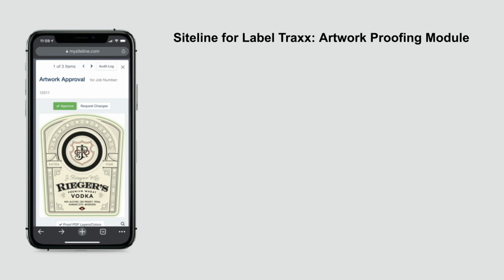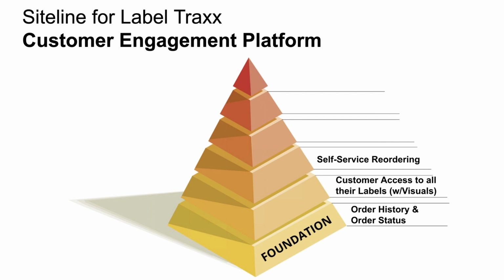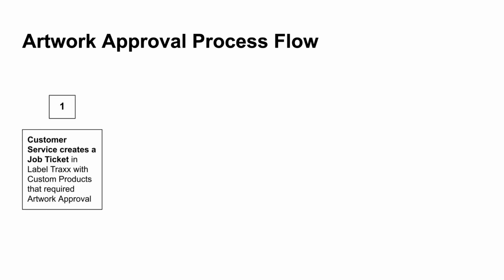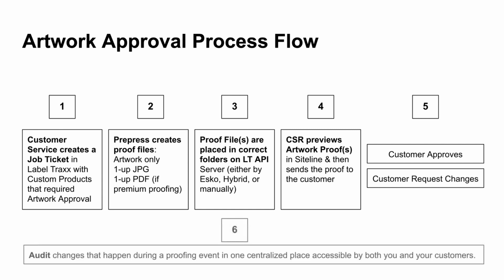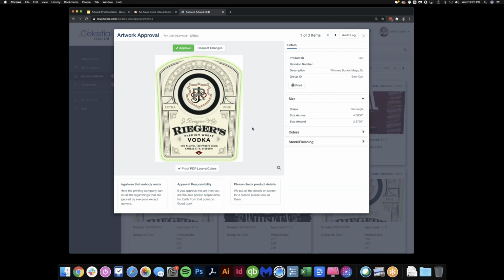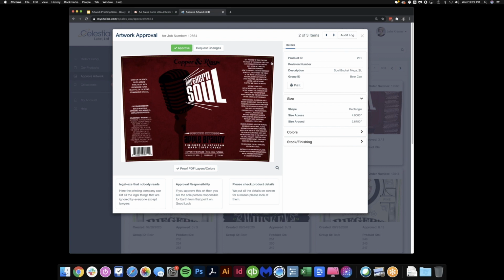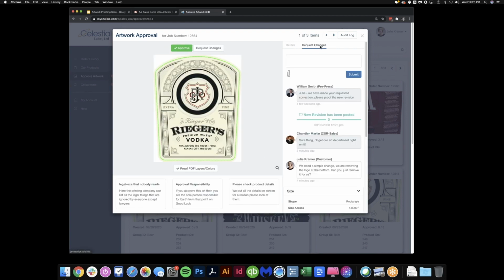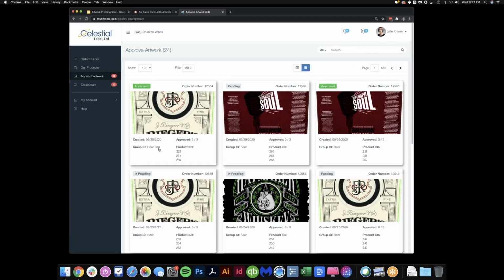Siteline Artwork Approval Module